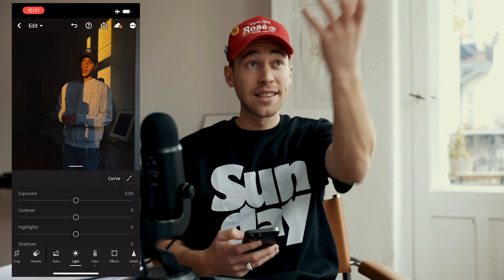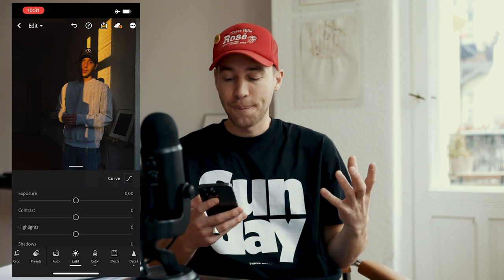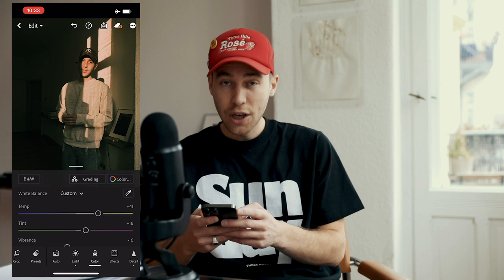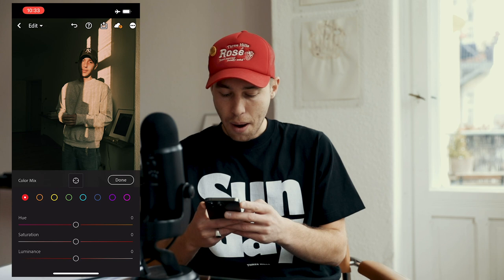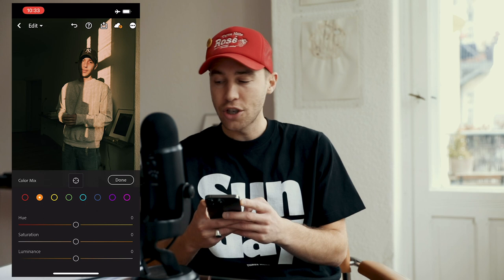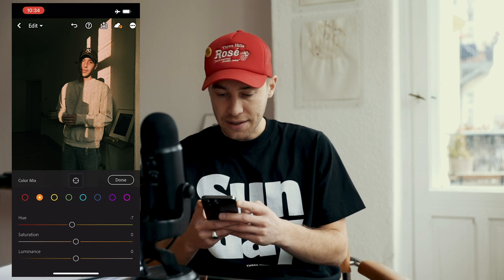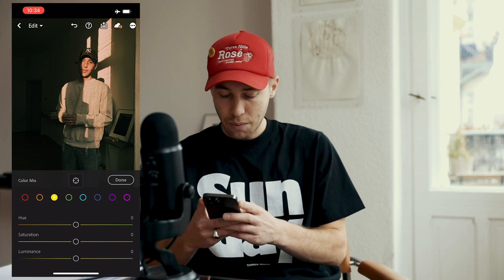Create the EUPHORIA Look + Lightroom Preset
Today I want to show you how to recreate the Euphoria look from the famous HBO Series. You requested this look a lot so I quickly made this tutorial for you. Lets get a little more creative with mobile phone photography. This is an easy to use hack to create that look.

Cheers
Steven